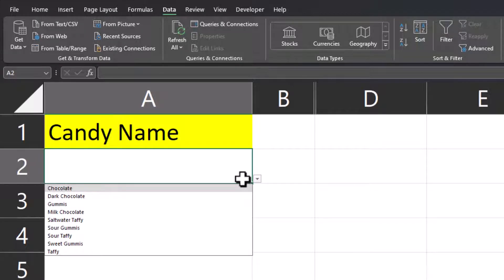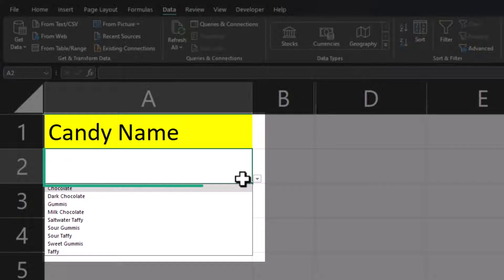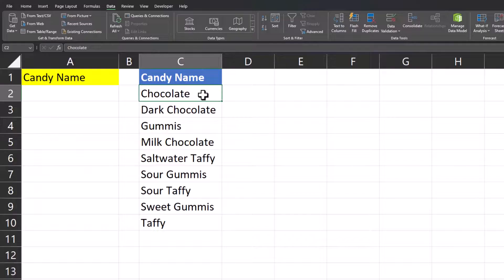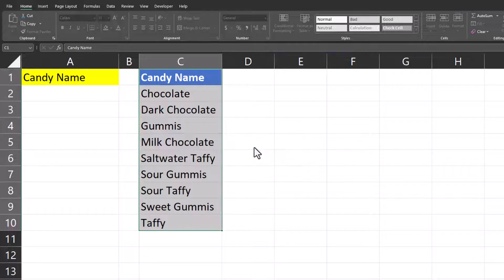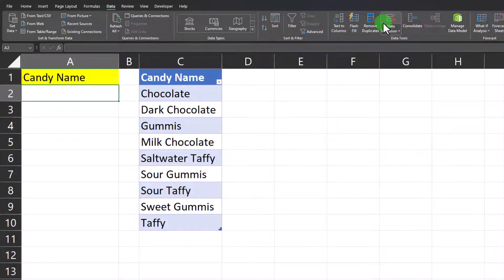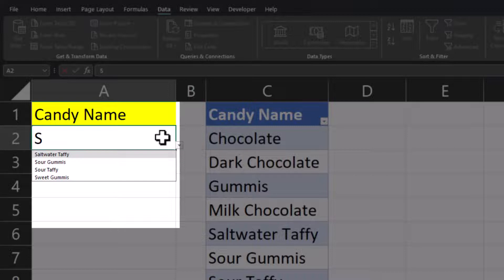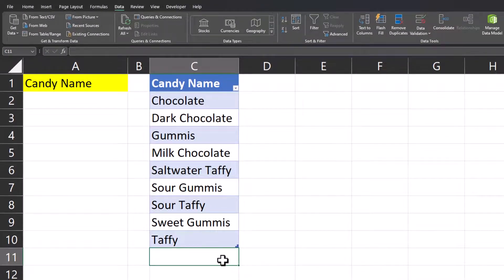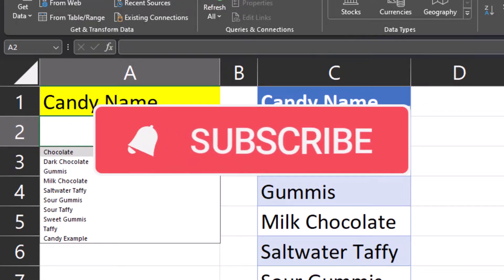Excel Tips - Create Searchable Dropdown Lists | No VBA or Formulas Required | Latest Excel Versions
Hey team,

This quick video shows you how the latest versions of Excel for desktop and Excel 365 online allows for searchable dropdown lists without any VBA or formulas.